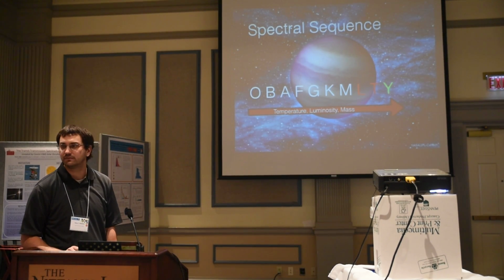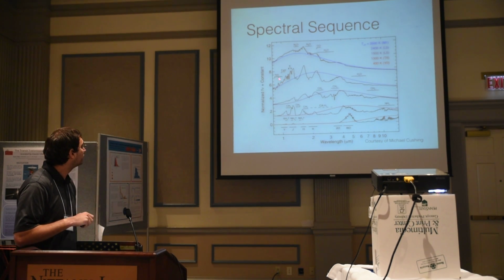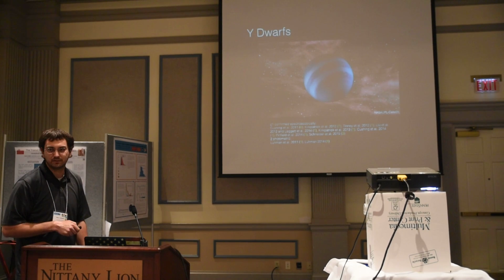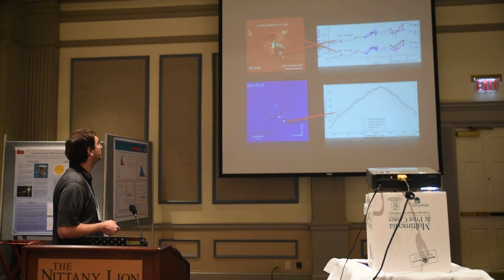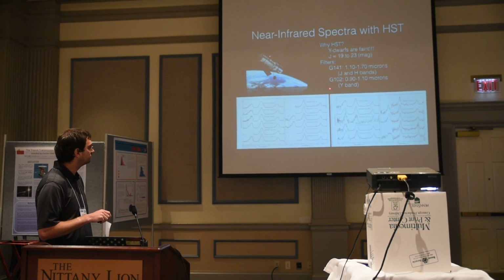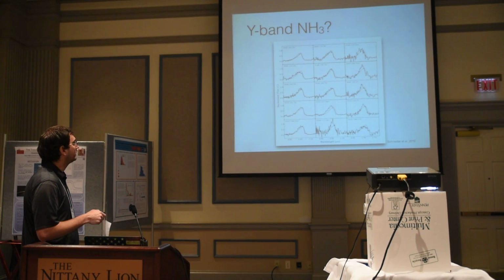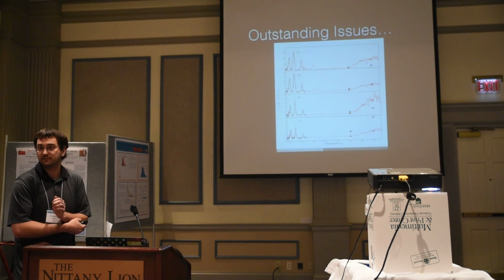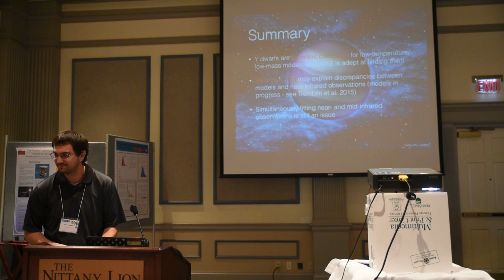Adam C. Schneider - Hubble Space Telescope Spectroscopy of WISE Detected Brown Dwarfs - ERESS 2015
Presented at the Emerging Researchers in Exoplanet Science Symposium 2015 on Thursday, May 28th, 2015.

The coolest brown dwarfs are indispensable touchstones for ultracool model atmospheres and are a vital component of the volume-limited sample of stars and brown dwarfs in the solar neighborhood.  In the last few years, the Wide-field Infrared Survey Explorer (WISE) has uncovered hundreds of nearby cool brown dwarfs, including members of the new ‘Y’ spectral class.  Using the Wide Field Camera 3 (WFC3) aboard the Hubble Space Telescope (HST), I have extended the spectral coverage for a significant sample of the known late-type T and Y dwarfs to include the Y, J, and H bands and have confirmed the brown dwarf nature of several new discoveries.  Here I present our complete sample of late type dwarfs for which we have obtained HST grism observations (23 total).  The increased wavelength coverage allows us to 1) search for spectroscopic features predicted to emerge at low effective temperatures (e.g. ammonia bands), 2) construct a smooth spectral sequence across the T/Y boundary, and 3) attempt to derive improved atmospheric property estimates.